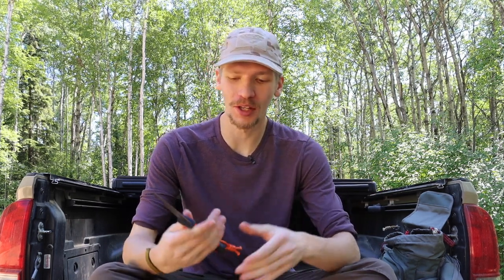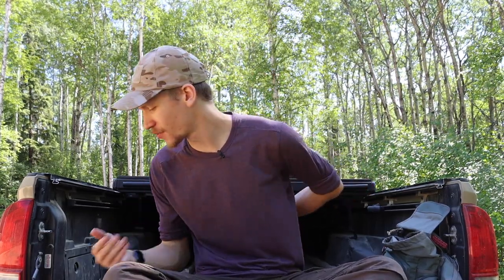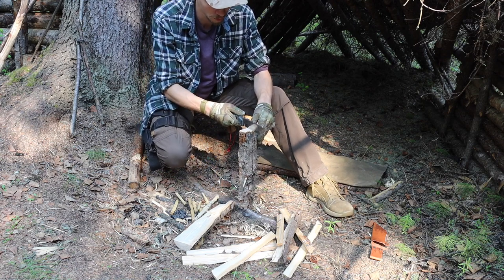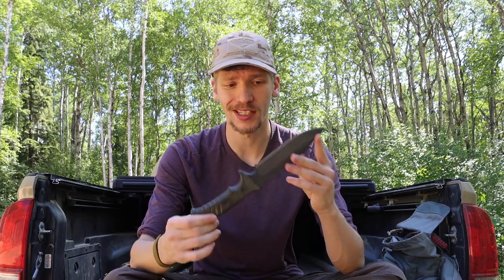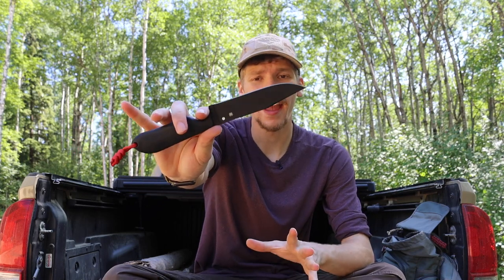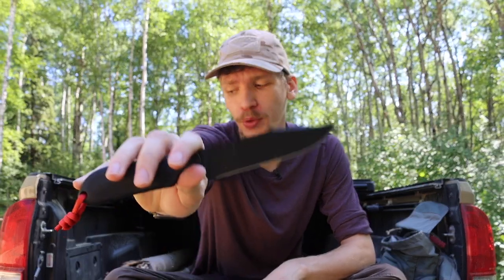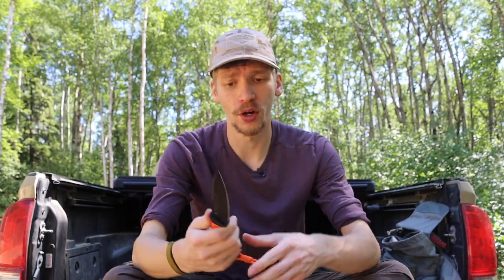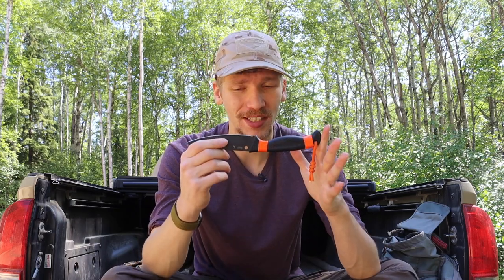Best Survival Knives for Water (2022)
That's right today we are talking about some of the best survival knives for working around water, both salt and fresh. So now let's jump right into the list and talk about some rust free watery blades.